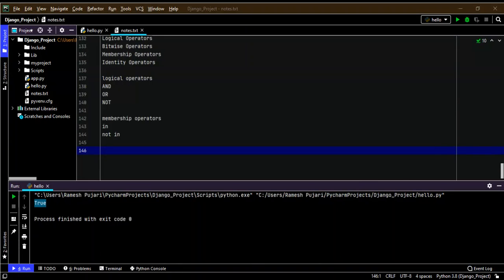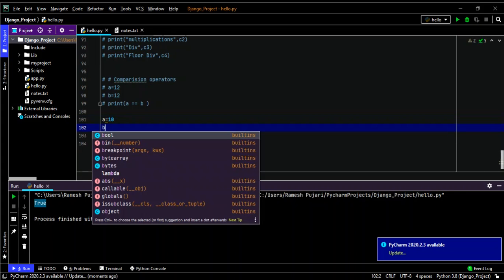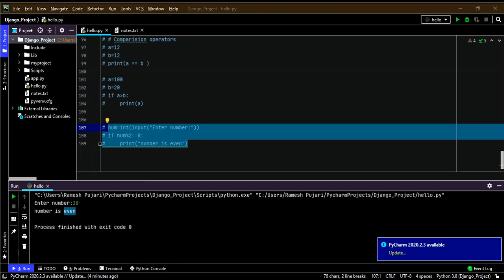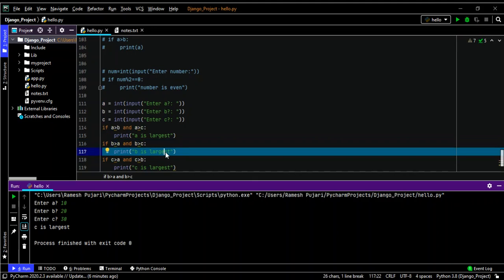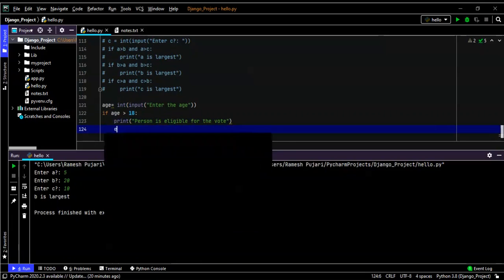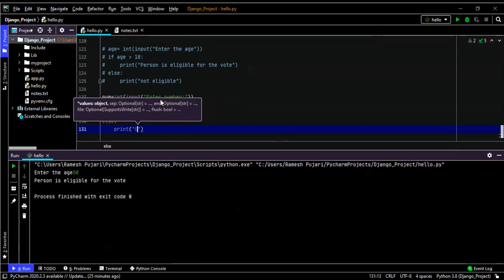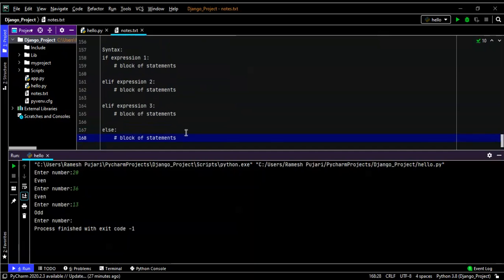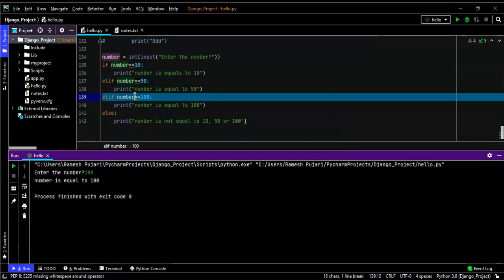python conditional statements Python course Tutorials: 1 learn python || machine learning